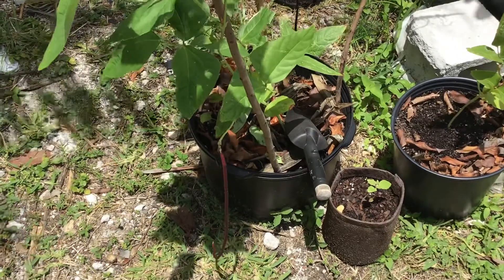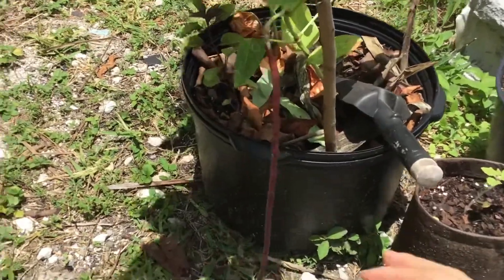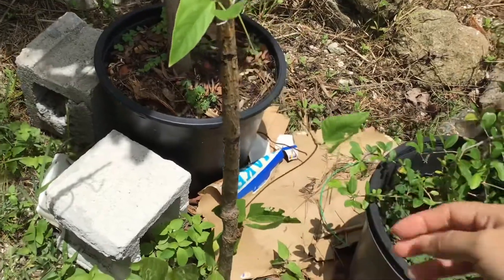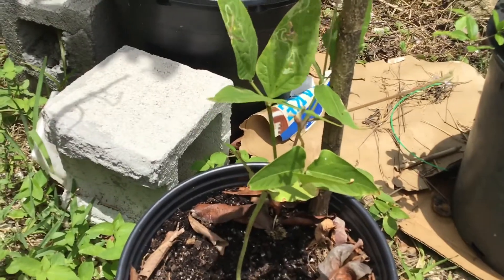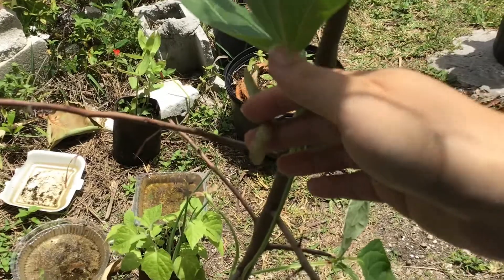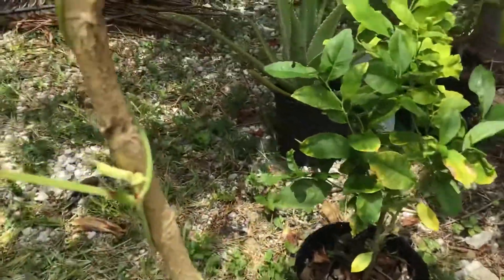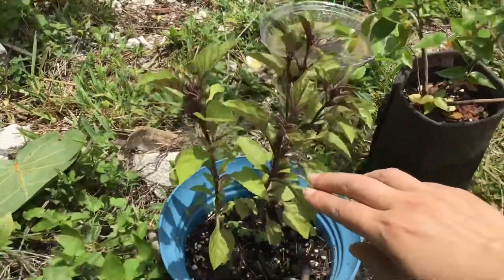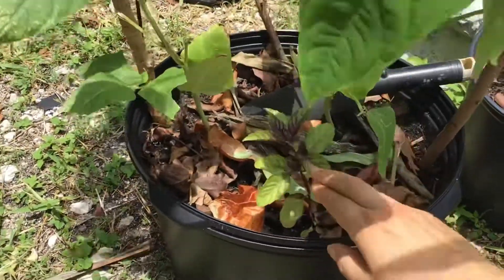Red noodle beans/yard long beans update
Asparagus beans, yard long beans, noodle beans, snake beans. They are all different names for Vigna Unguiculata.
I’m giving an update on my red noodle bean plants and the beans I already have growing on them.

Container gardening, growing in pots, pole beans